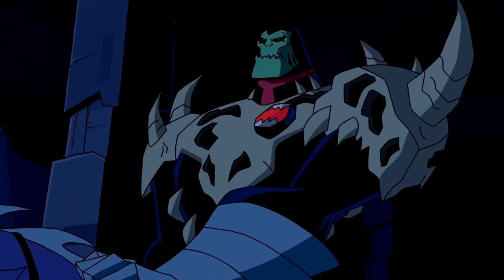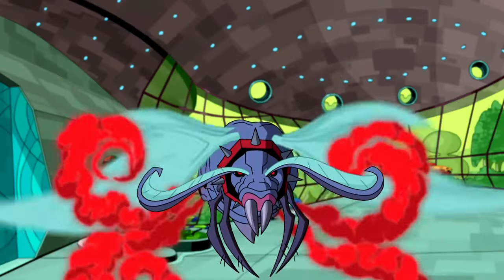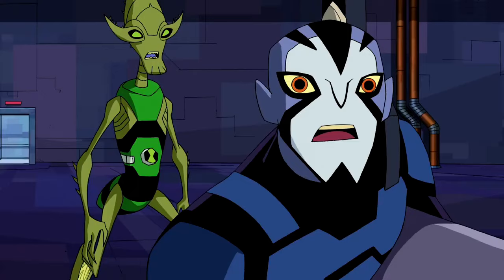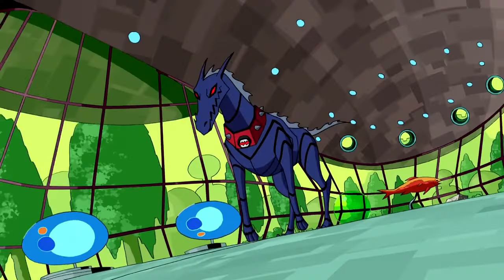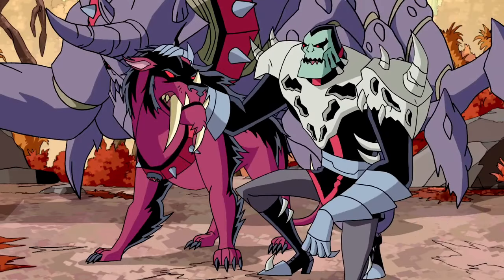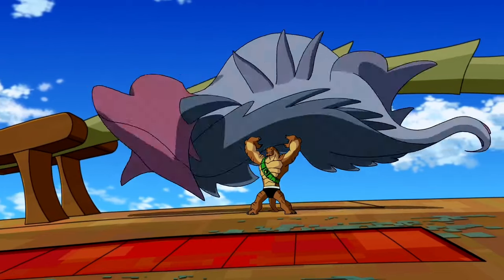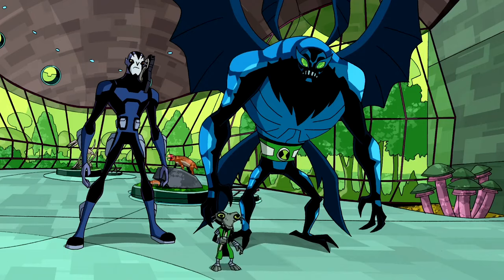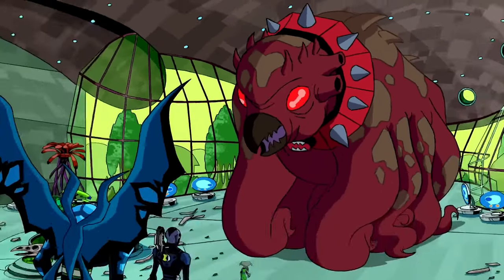Every Nemetrix alien Explained - What is the Nemetrix?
In this in-depth exploration, we dive into the fascinating world of the Nemetrix, the counterpart to the Omnitrix in the "Ben 10" universe. Created by the genius Dr. Psychobos and the malicious Malware, the Nemetrix was designed to transform its wearer into the most formidable alien predators, targeting the species included in the Omnitrix. With a focus on "every Nemetrix predator alien," we answer burning questions about its origins, purpose, and the unique alien forms it contains. Is the Nemetrix superior to the Omnitrix? Can humans safely wield its power? Join us as we analyze each predator alien, from the formidable Buglizard to the elusive Vicetopus, and discuss their origins, abilities, and the intricate predator-prey dynamics they introduce to the series.

What You'll Discover in This Video:

The Genesis of the Nemetrix: Learn about its creation by Dr. Psychobos and Malware, its enhancements by Albedo, and its intended purpose to outdo Azmuth's Omnitrix.
In-Depth Analysis of Each Nemetrix Alien: From the agile Crabdozer to the mighty Tyrannopede, uncover the unique abilities, weaknesses, and natural prey of these fascinating creatures.
Predator-Prey Dynamics: Explore how these predator aliens add complexity and excitement to Ben's adventures, challenging him in ways never before seen.
The Nemetrix vs. The Omnitrix: Delve into the debate on which device holds superior technology and whether the Nemetrix poses a real threat to Ben and his Omnitrix.
Safety and Usability: Discuss why the Nemetrix is deemed unsafe for sapient beings and the implications of its use by non-sapient creatures.
Engage With Us:
What are your thoughts on the Nemetrix and its array of predator aliens? Do you think it's a worthy rival to the Omnitrix, or is it too dangerous to be wielded effectively? Share your insights, favorite Nemetrix alien, and any questions you have in the comments below.